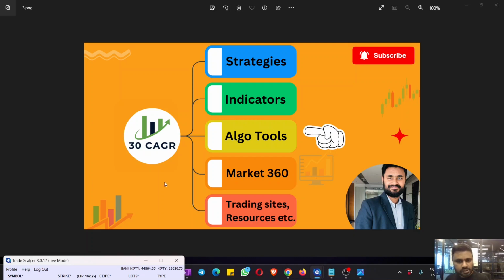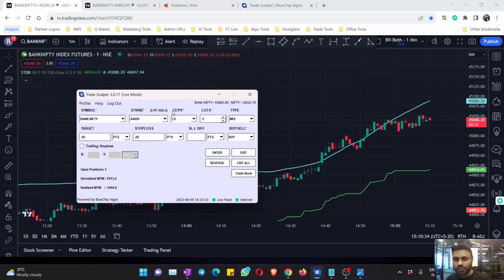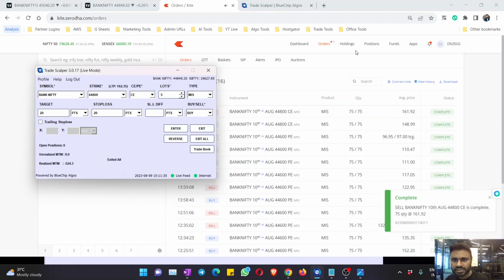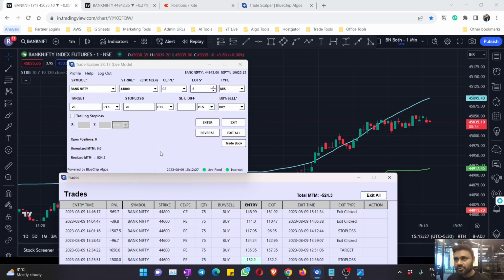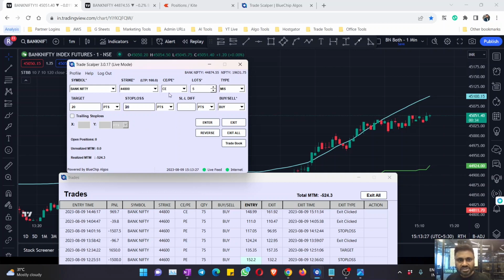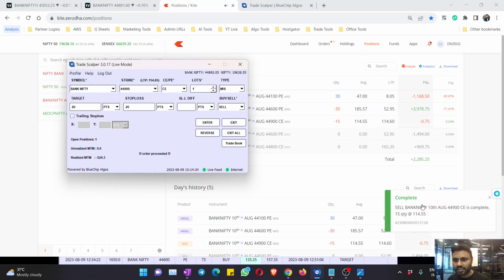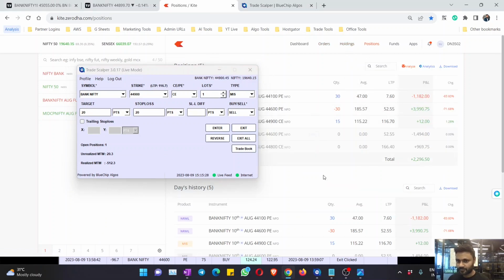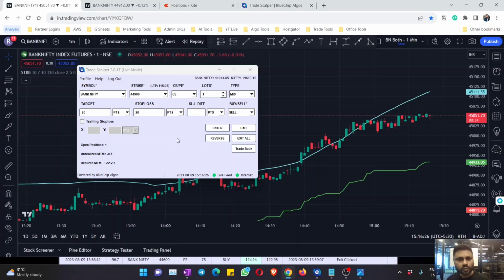One click to flip all your options positions to opposite direction || Trade Scalper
In this video, I explained how to flip all positions to opposite direction (buy to sell or sell to buy) in call option or put option with just one click using Trade scalper algo tool.

With this tool, one can just shift all position along with stop loss in less than a second and this innovative feature saves a lot of time for scalpers and intraday traders of stock market.